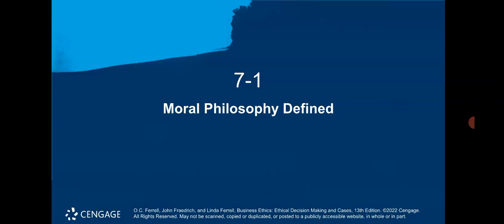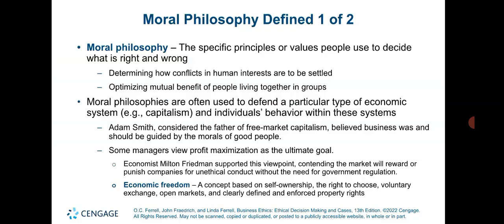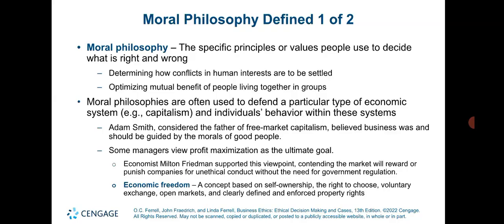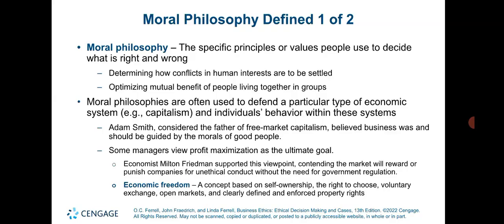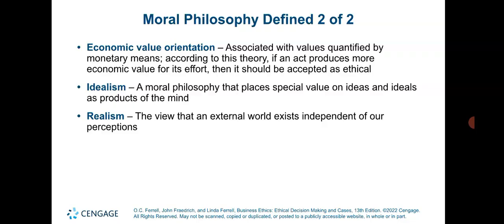Ethics and Social Responsibility Lesson 7: Individual Factors Philosophy and Moral Values, Pt 1